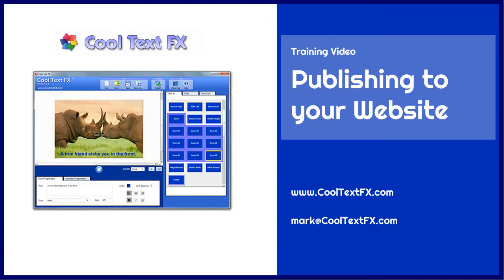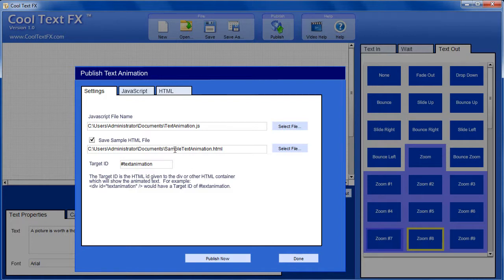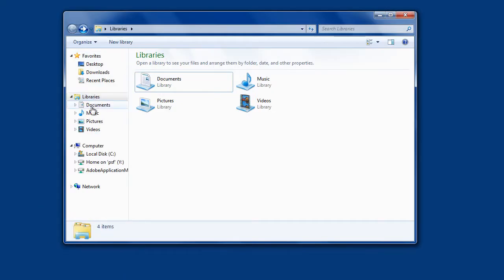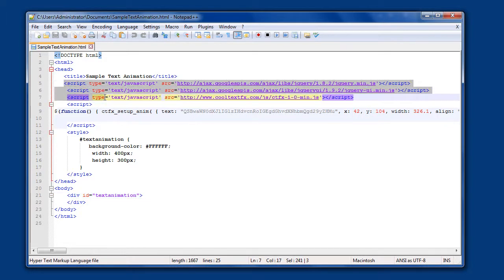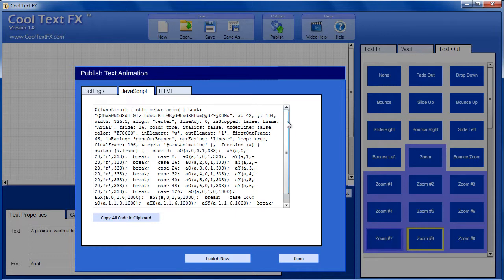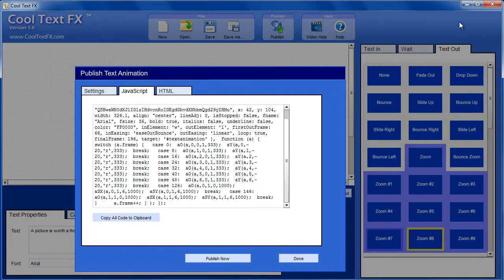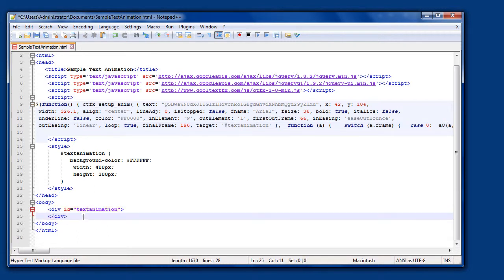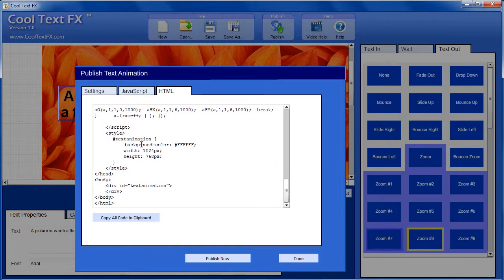Cool Text FX - Publishing to your Website.mp4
Create great looking animated text and easily add it to your website.  This video shows you how.